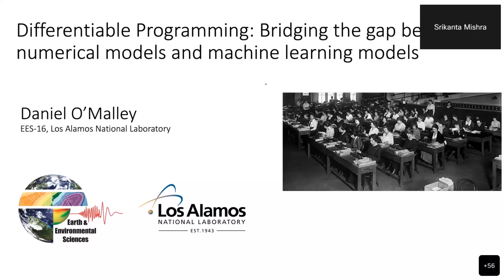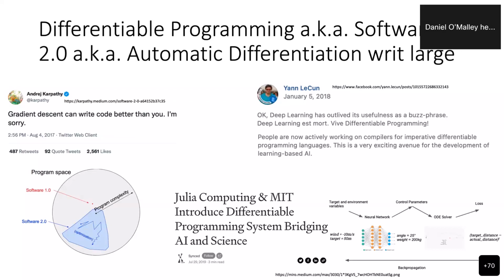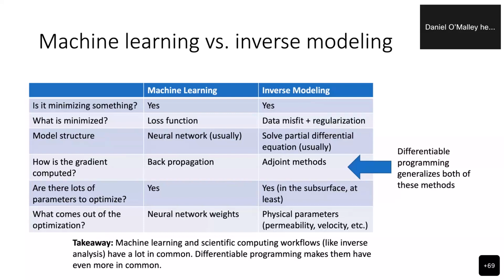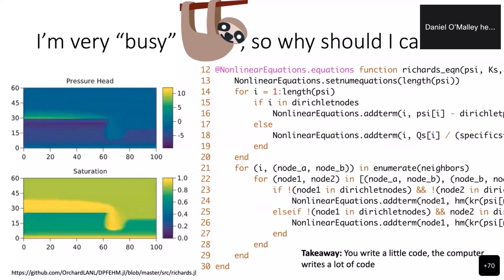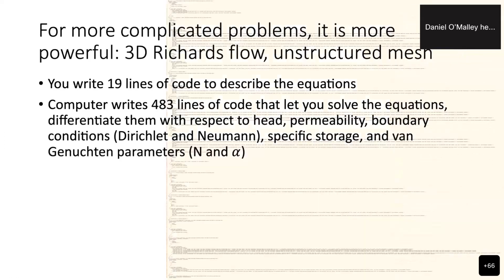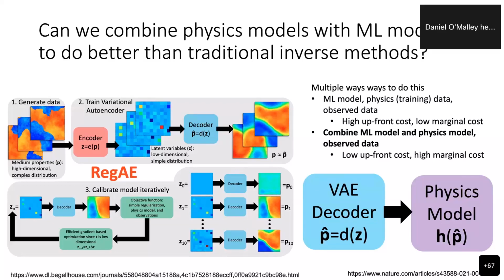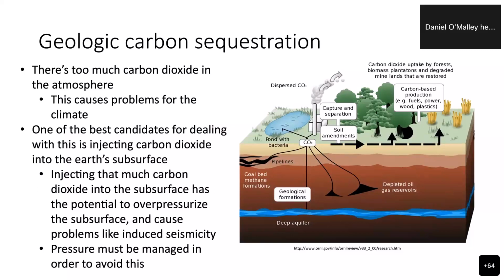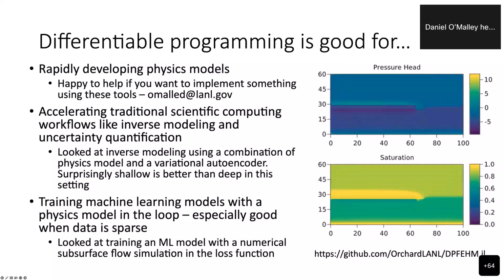NETL SMART Webinar 9/22/2022